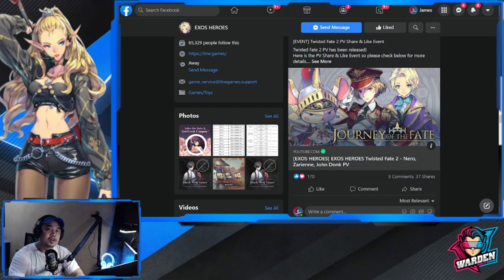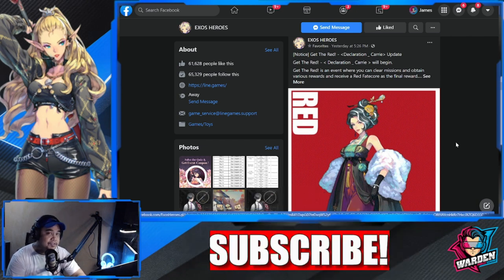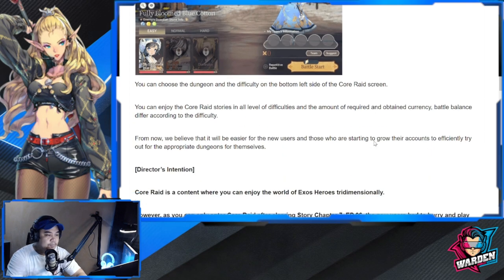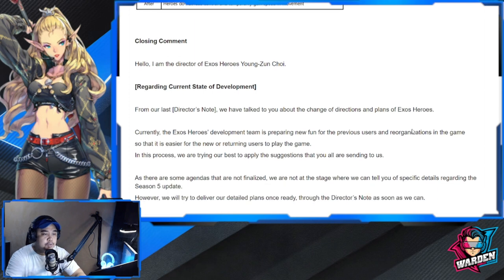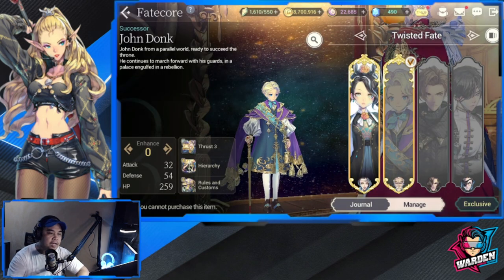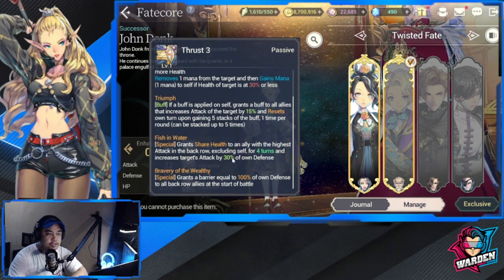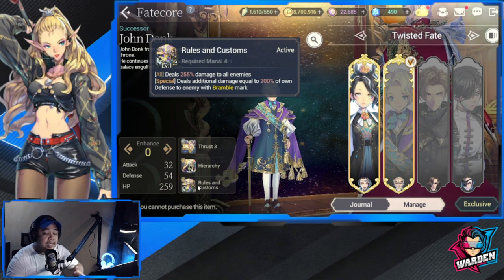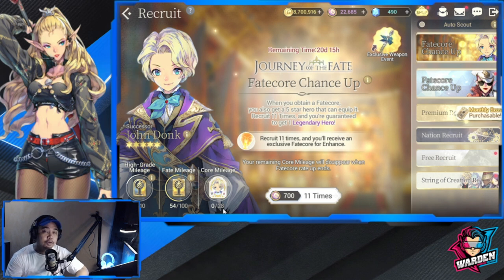[Exos Heroes] New Director's Note & FC John Donk Review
Episode 287: New Director's Note & FC John Donk Review

Timestamps
Director's Note: 03:00
FC John Donk Review: 08:35